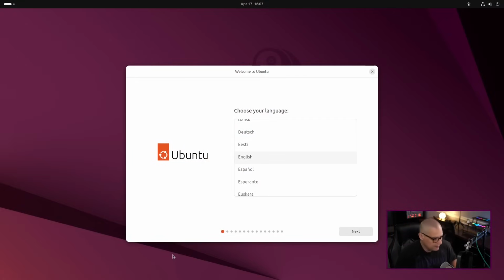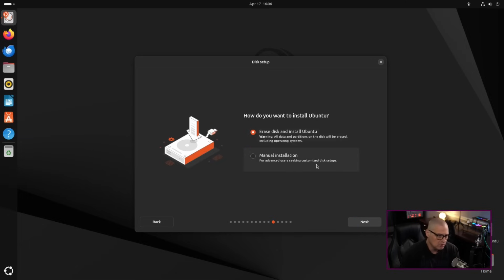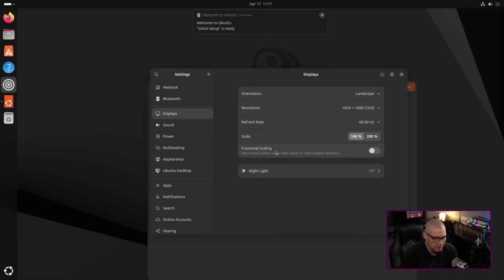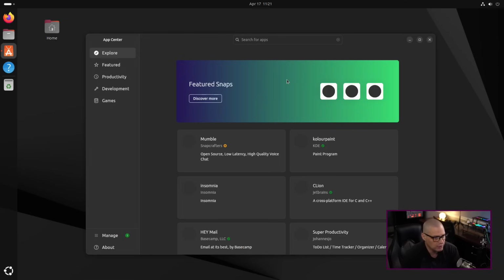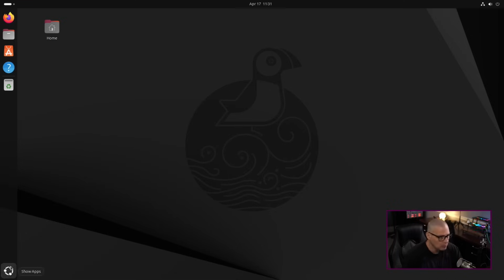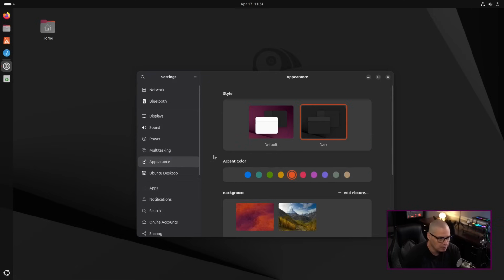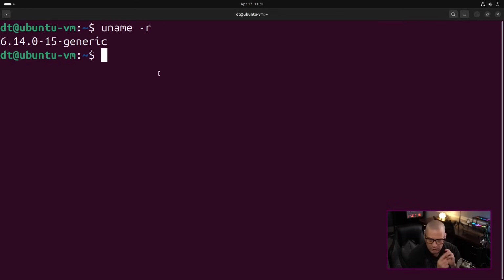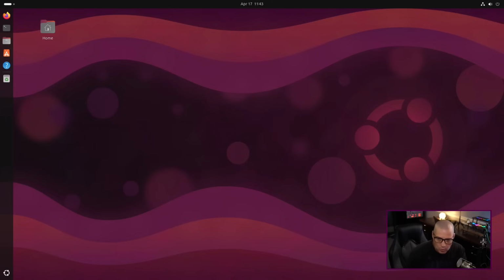A Quick Look At Ubuntu 25.04 Plucky Puffin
Ubuntu just released version 25.04, codenamed "Plucky Puffin".   I'm going to take a quick first look at this release inside a virtual machine.